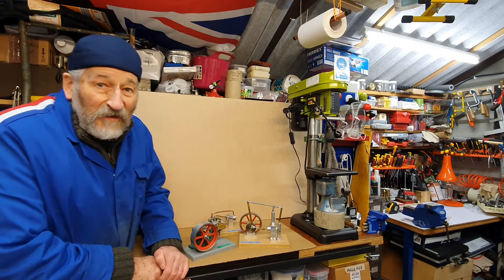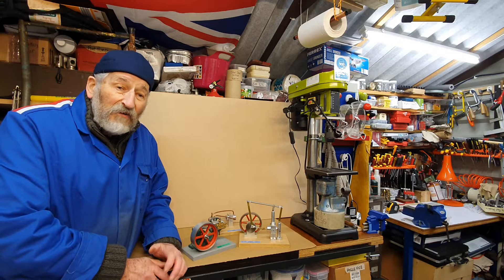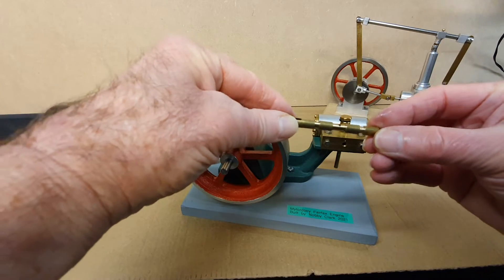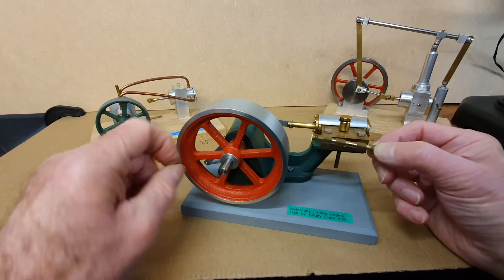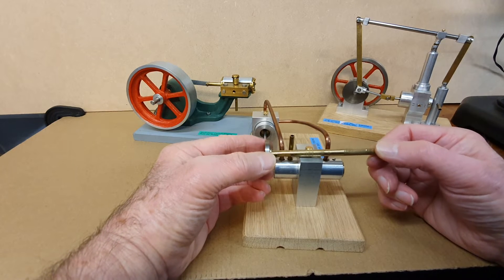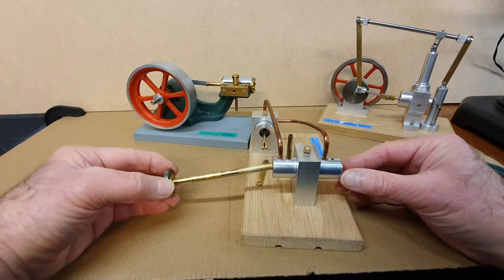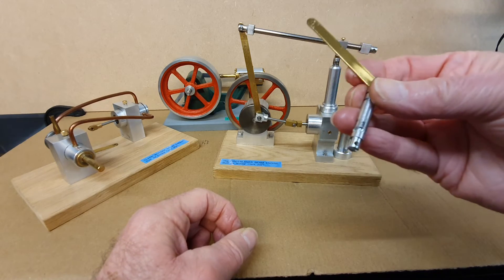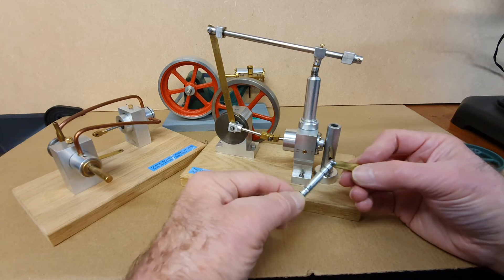Spool Valves in model Steam Engines.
A look at three different configurations of Spool Valves.